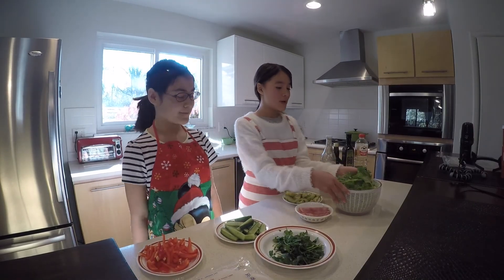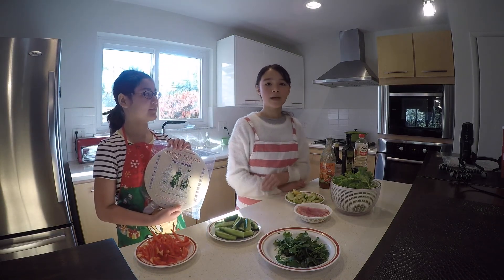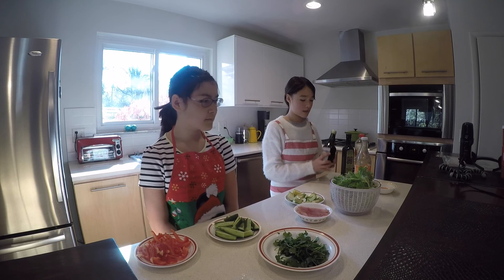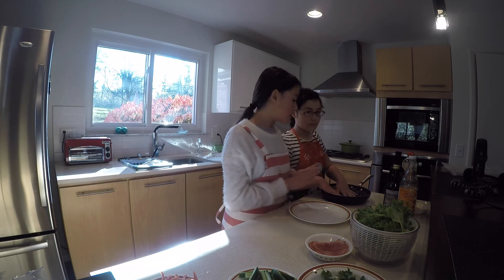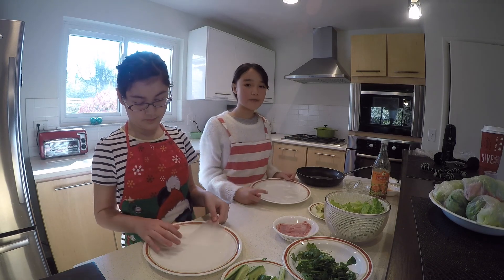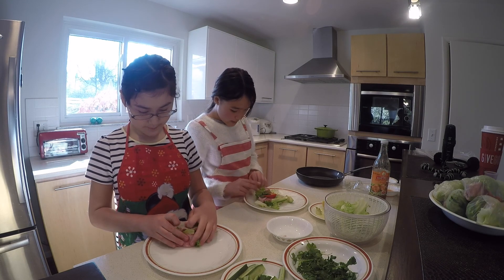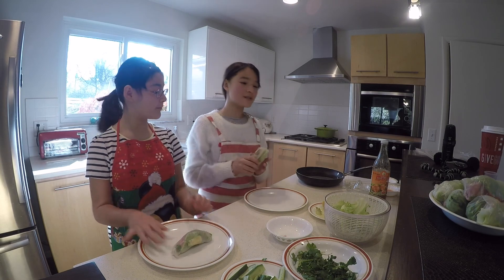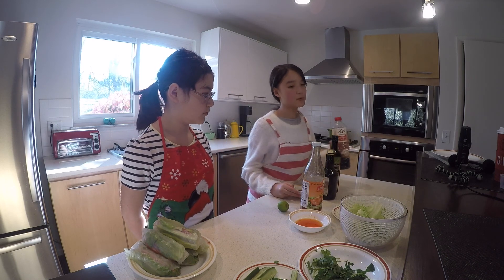Cooking with Miki and Maya